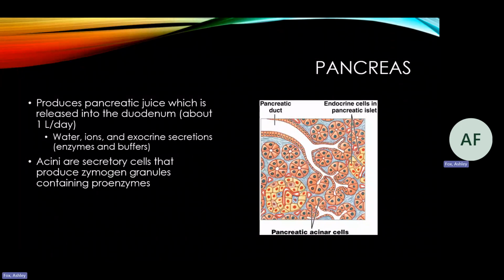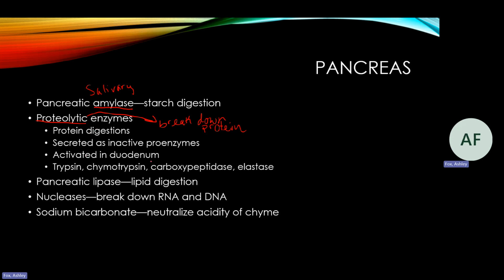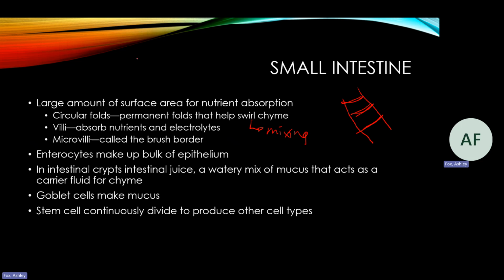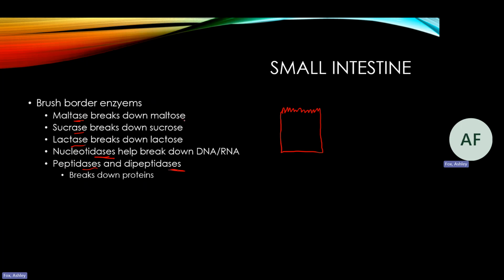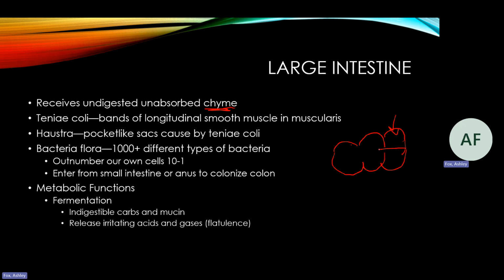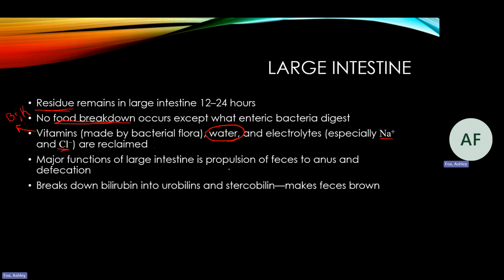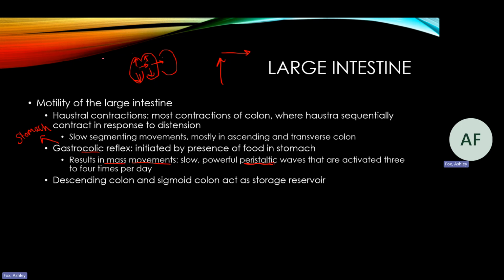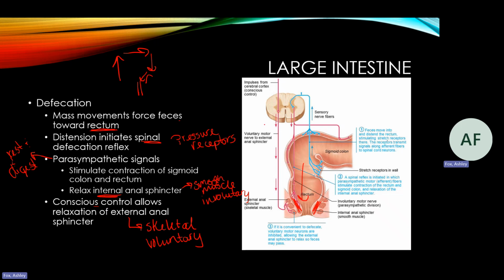Pancreas, Small, and Large Intestine